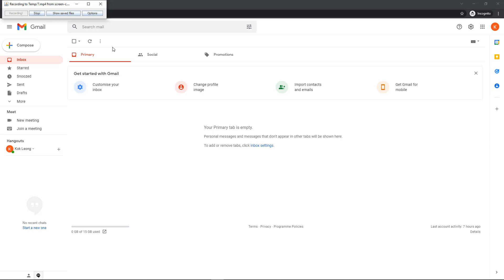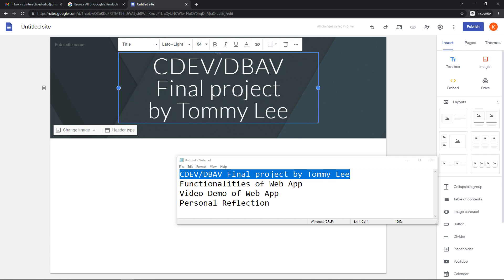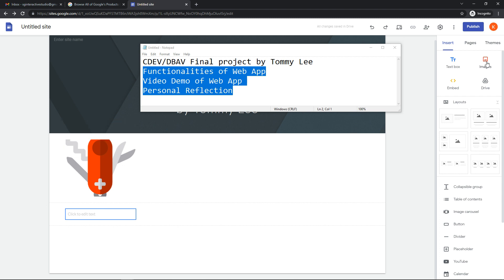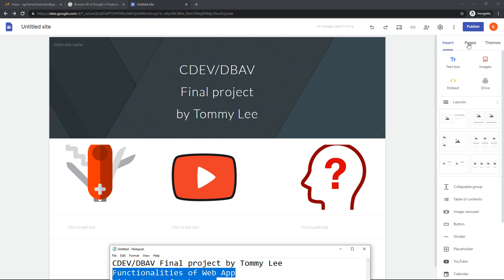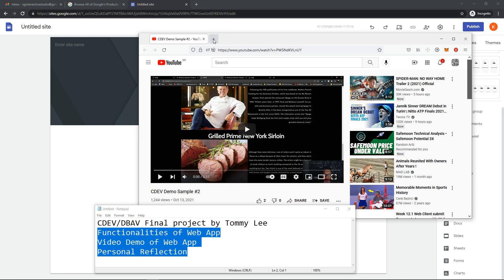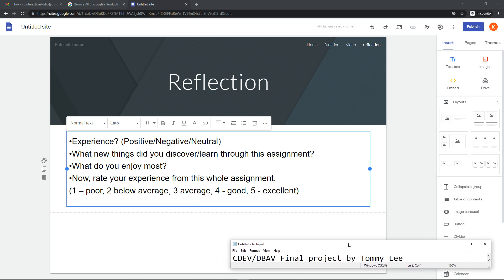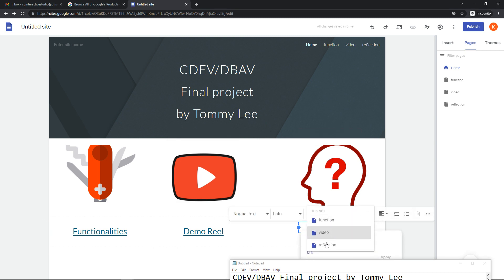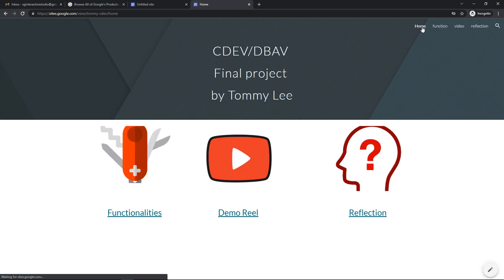Using Google Sites to prepare for your final presentation